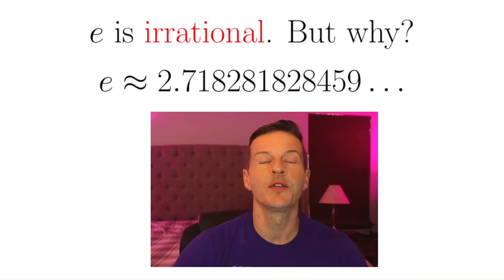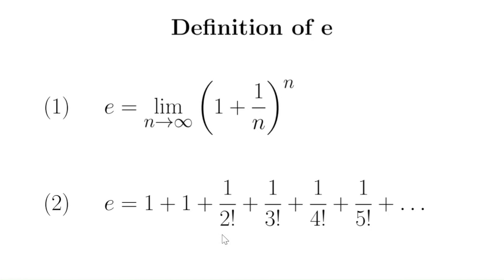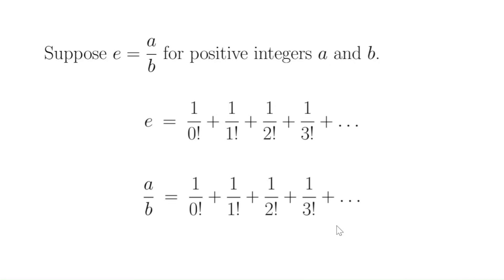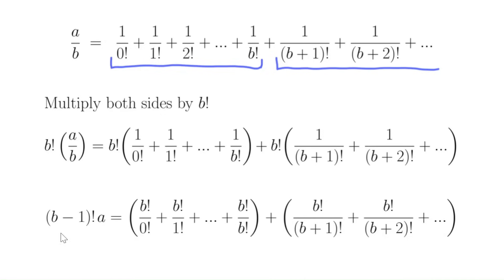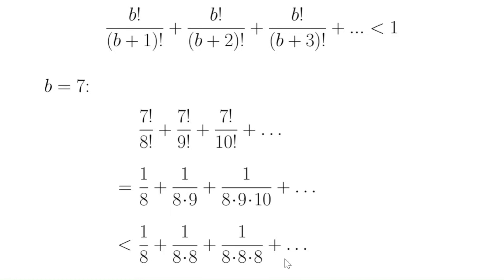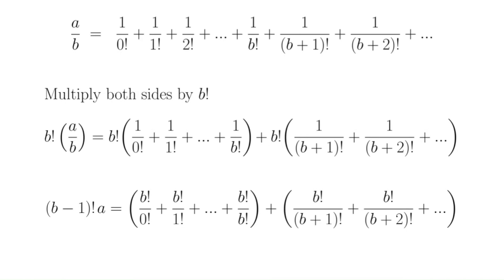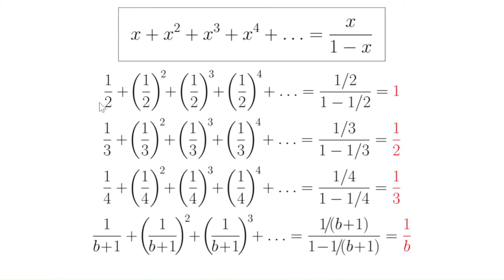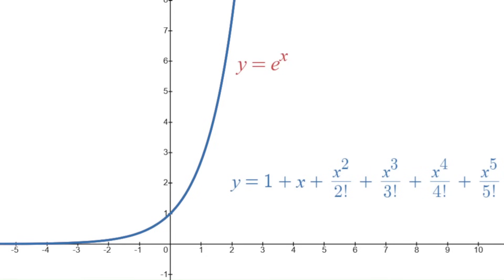e is Irrational: the Proof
The number e is irrational, but how can we prove this? In this video, we show the very simple proof that e (Euler's number, which is about 2.718) is an irrational number: that it cannot be written in the form a/b where a and b are integers.